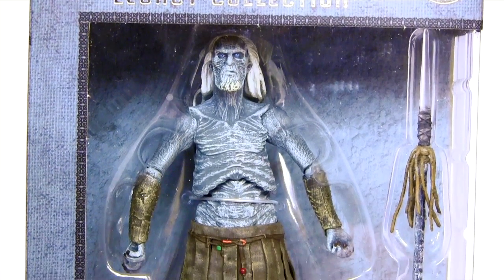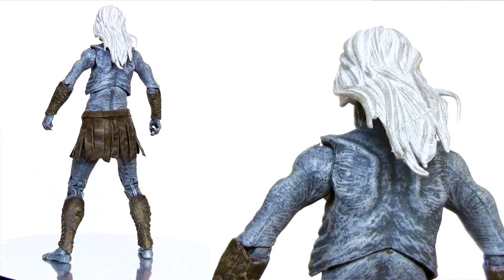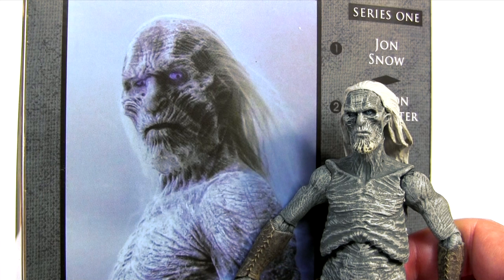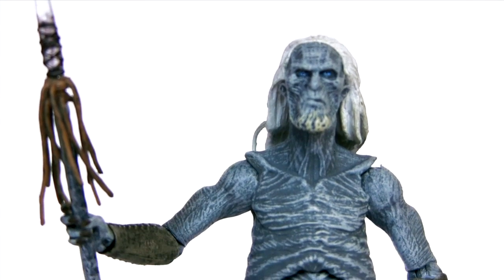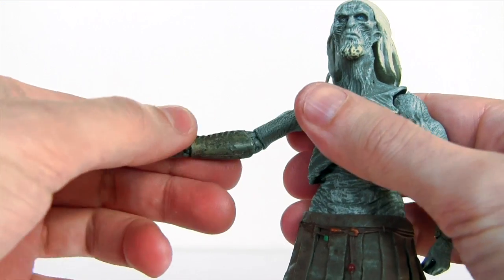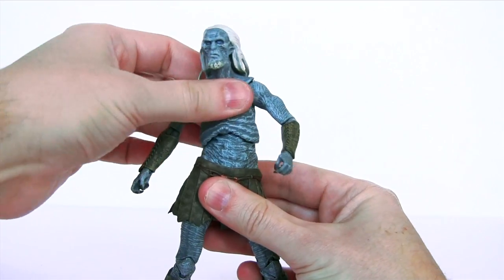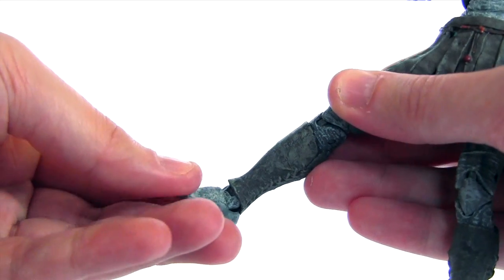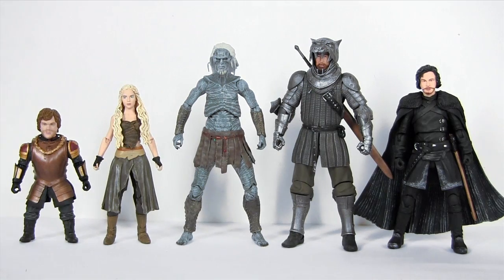WHITE WALKER Game of Thrones Legacy Collection Action Figure Review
Sound the horn three times and join me for a review of the Game of Thrones Legacy Collection WHITE WALKER action figure!